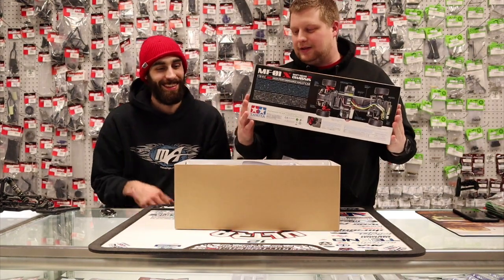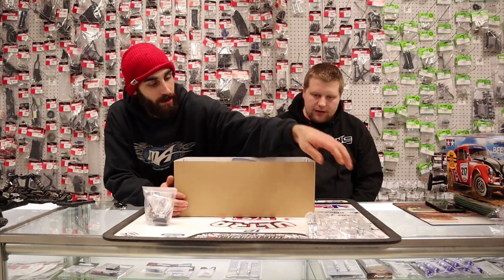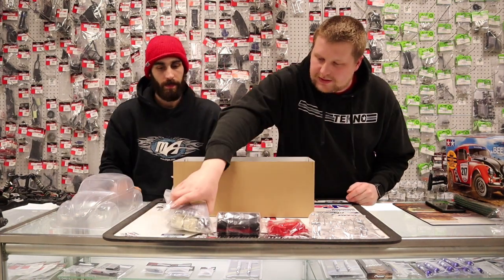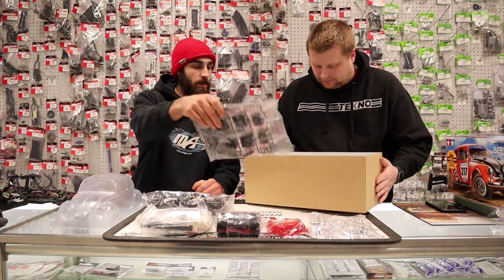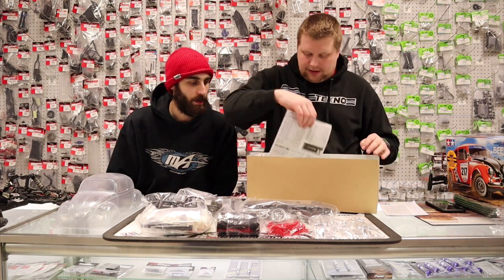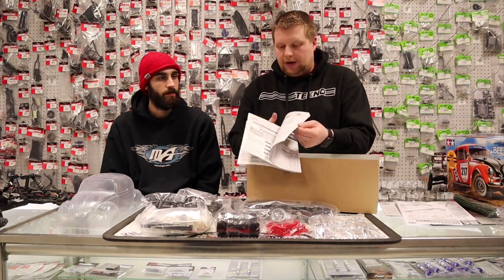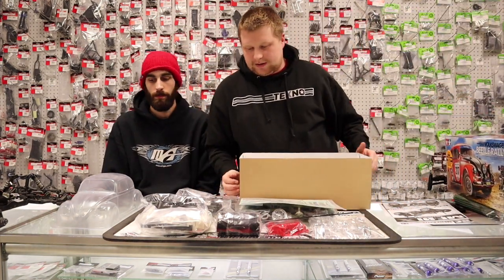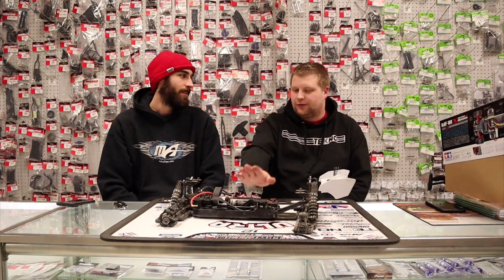The Ultra R/C Hobbies Show Episode 47 | Tamiya Rally Beetle Unboxing | What's upcoming in 2019!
In tonight's episode of The Ultra R/C Hobbies Show we are going to unbox Tamiya Rally Beetle MF-01X and talk about the build we are going to do. Talk about how we run our race program at the track using a Tekno ET48.3, show you tips and tricks to keep your maintenance program at 100% for this upcoming race season! We are alos going to cover some of the cool things we have planned for the 2019 summer season!

1010 Taylor Street East #40
Saskatoon, SK
S7H 1W5